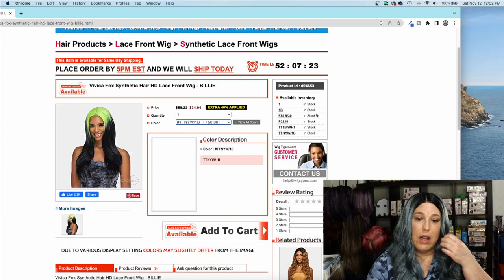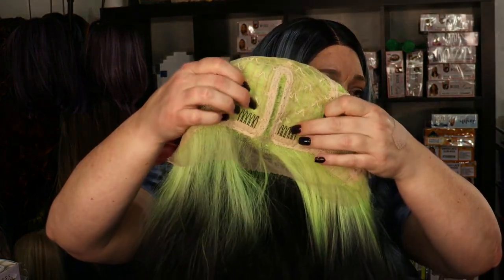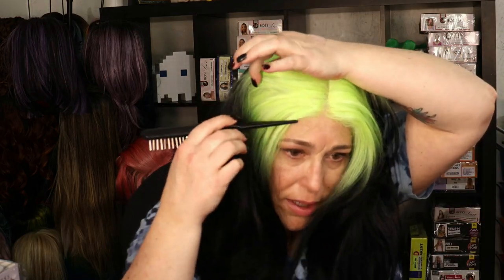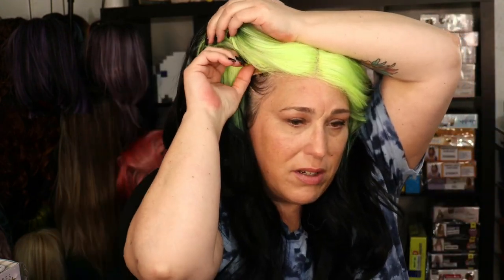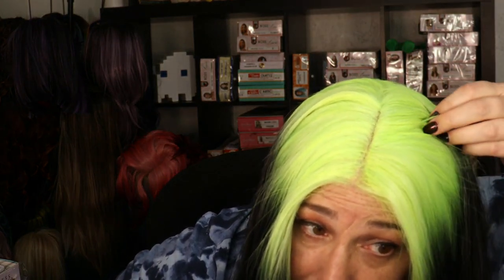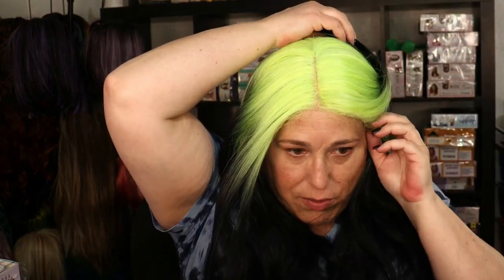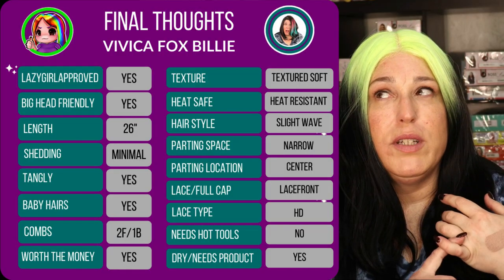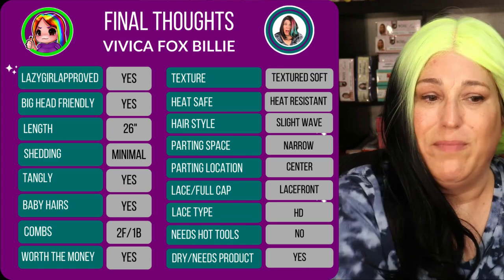Billie Eilish Cosplay Wig?? 😍 Vivica Fox Billie Wig Review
This is a brand new Vivica Fox unit that came out this week. With a little work this could definitely work as a Billie Eilish cosplay wig.. add a little dark root, cut and curl her and voila!!! I love the colors but as usual with Vivica Fox, the unit itself leaves much to be desired. Watch the review and let me know what you think. There is a "facts" card at the end with all the details in one place, so watch til the end :)

DESCRIPTION: BILLIE
COLOR: TTNYW/1B
-26″ LAYERED NATURAL WAVE WITH INVISIBLE CENTER PART
-Natural Babyhair Lacefront
-High heat resistant fiber
-26″ Layered natural wave with  invisible center part

AMAZON WISH LIST

WHO AM I?: 45/yr old| Scorpio | 5'4" | IT nerd | Crafter | Published Author | Happily married 27 years | Mom of two amazing grown kids | Chronic Illness Warrior | Narcissist and SA abuse survivor | Proud Wife and Mom of Service Members (Marine Corps and Army) | Psychic Medium

//YT VIDEO CHAPTERS
00:00 Intro
01:55 Out of the package
14:25 360 view
20:18 Final Thoughts